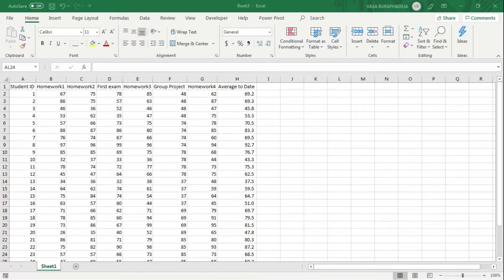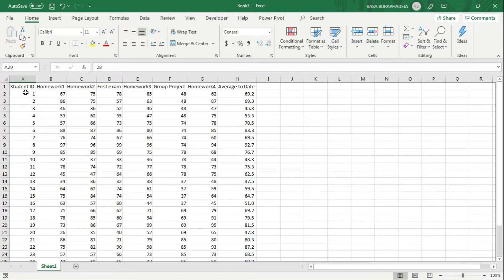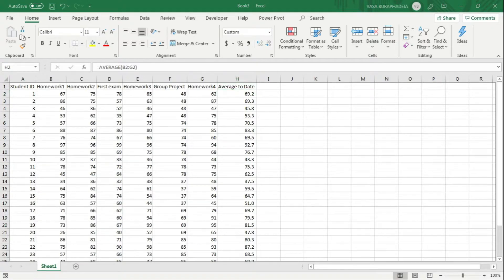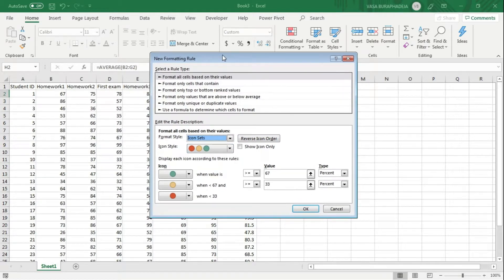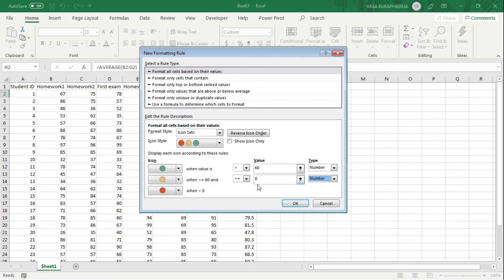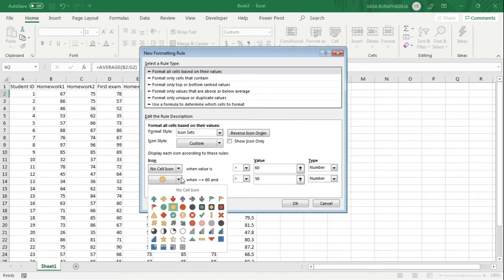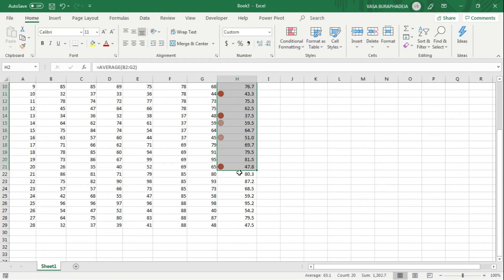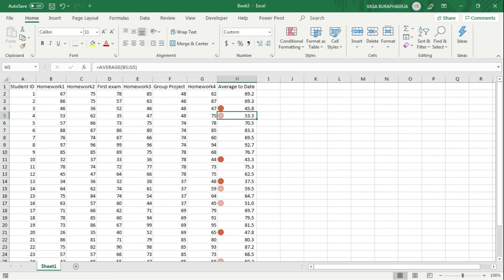How to create indicator dots in Excel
Based on Effective data visualization: The right chart for the right data by Stephanie Evergreen (ISBN: 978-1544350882)